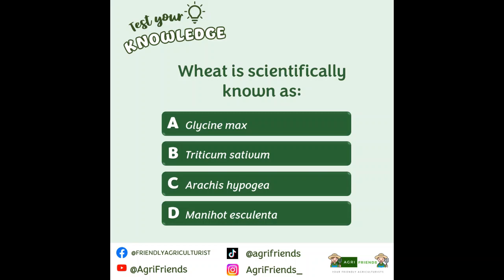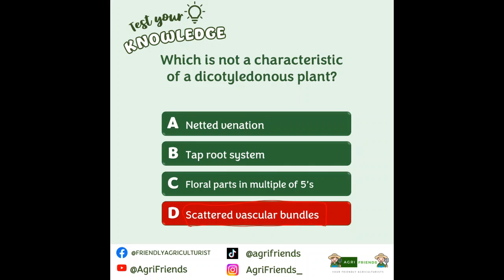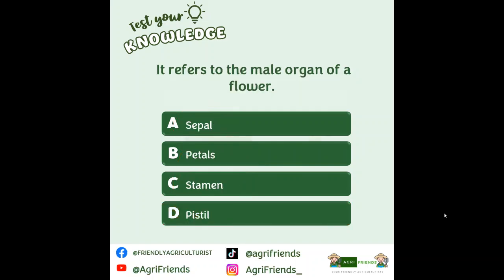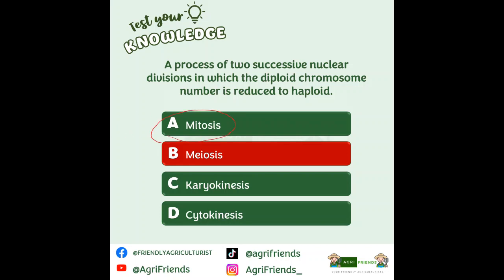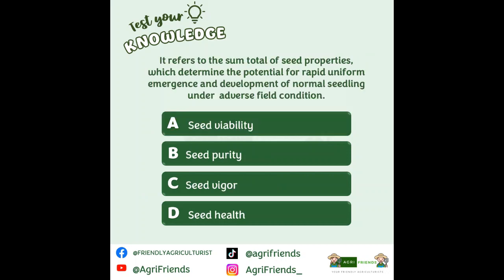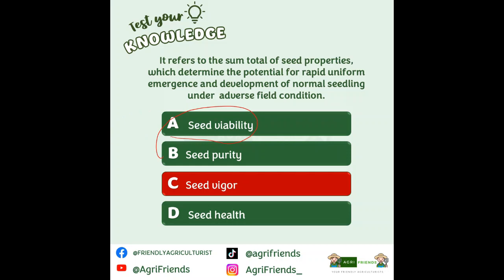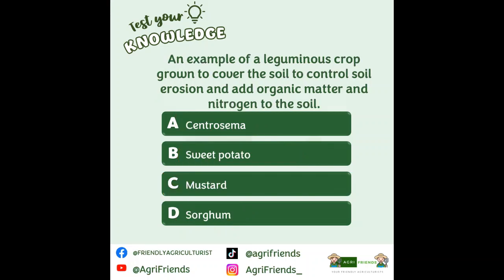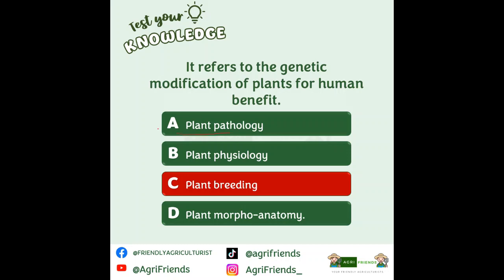Crop Science questions set 5